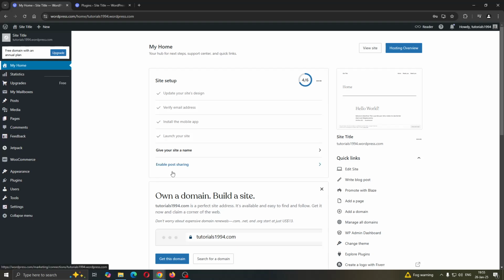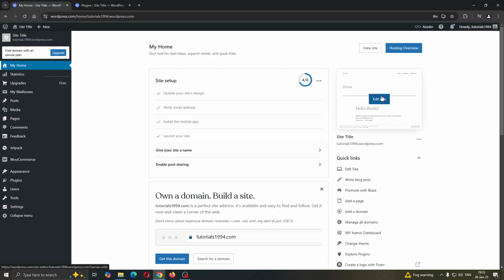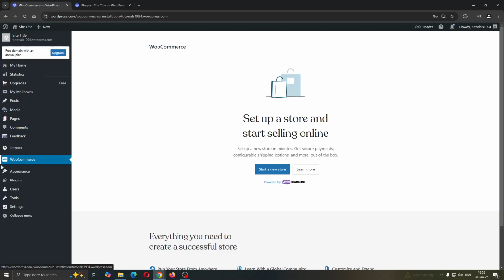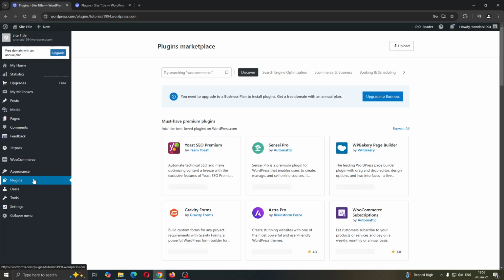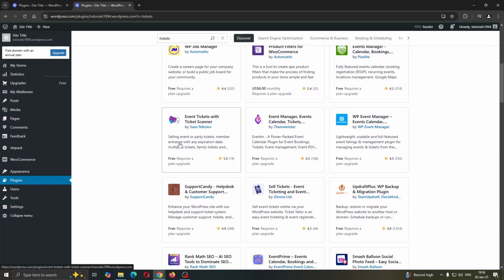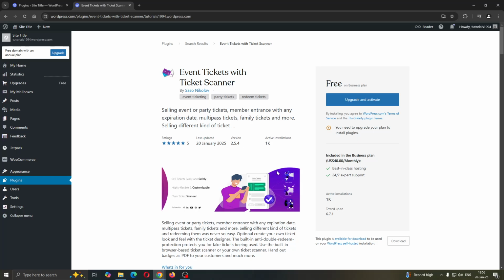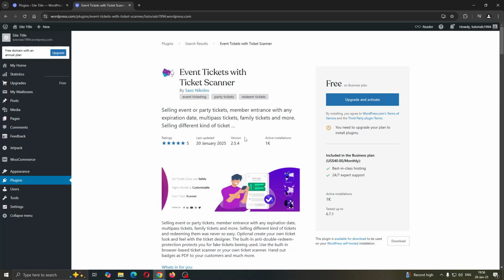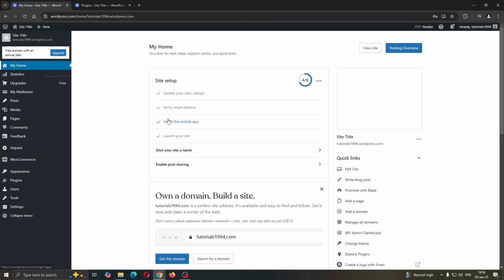How To Sell Evets Tickets In WooCommerce Tutorial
Today we talk about sell evets tickets in woocommerce,woocommerce,woocommerce ticket,event ticketing,woocommerce tickets